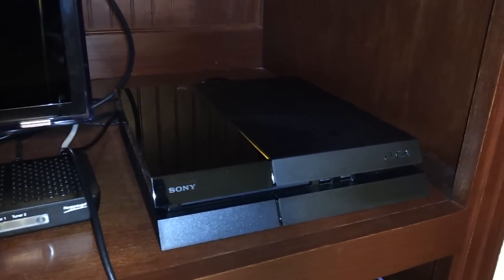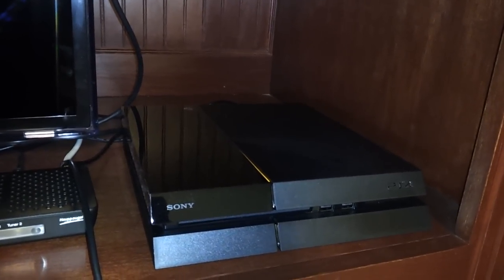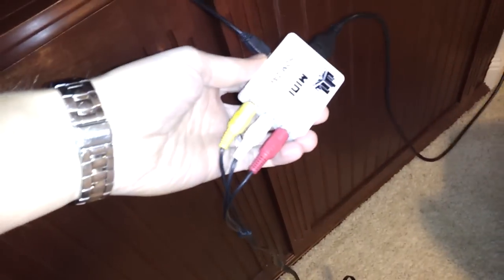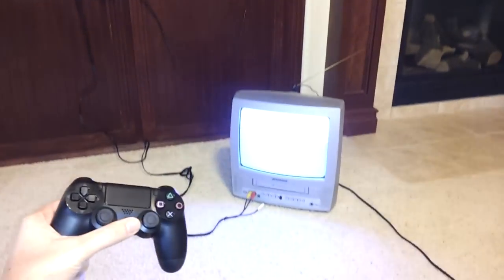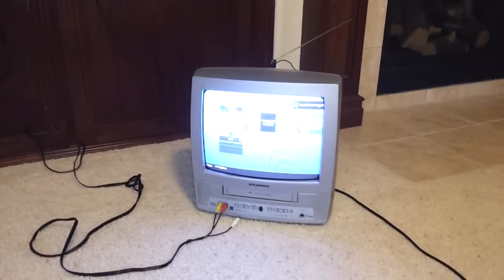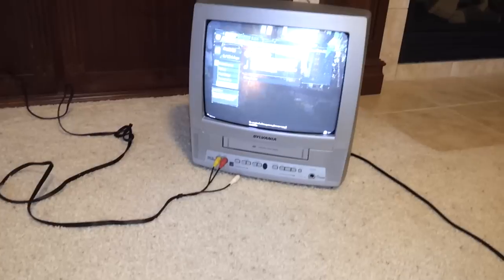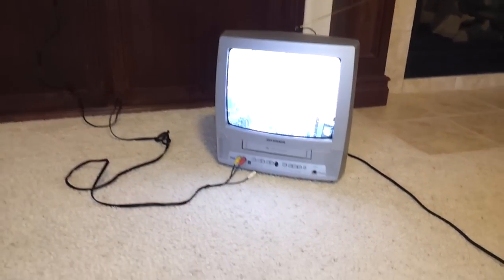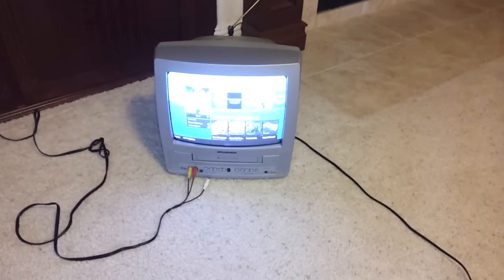How to Connect PS4 to TV Without HDMI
This video will show you how to connect a PS4 to a TV using composite (RCA) cables.

UPDATE: As of the 1.7 PS4 firmware update, HDCP is able to be disabled via the system settings.  This means that most likely all HDMI to analog converters will work, not just those that strip out HDCP similar to the one I show here.

This is the HDMI converter I'm using

It is the "Etekcity HDMI to AV Composite" converter.  Not all HDMI to composite converters will work, I'm posting this video since I found one that will.

I've been getting comments & emails saying some are having trouble with this.  Here is the step by step:

Step 1: Connect HDMI from PS4 to adapter
Step 2: Connect RCA cables from TV to adapter
Step 3: Confirm switch on side of adapter is set to NTSC (USA) or PAL (UK)
Step 3: Power up PlayStation
Step 4: Plug in power for adapter

That should be it.